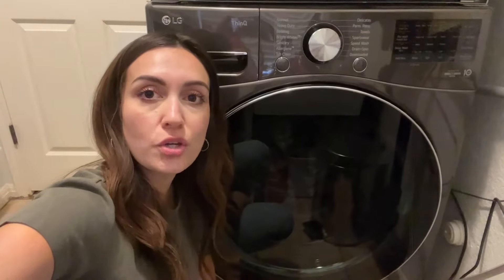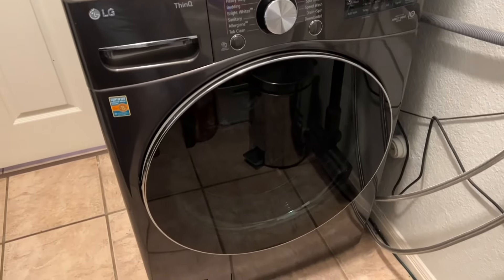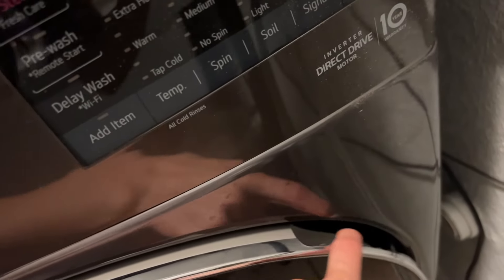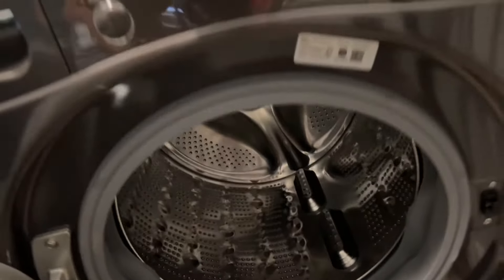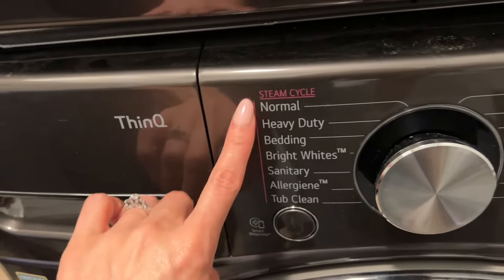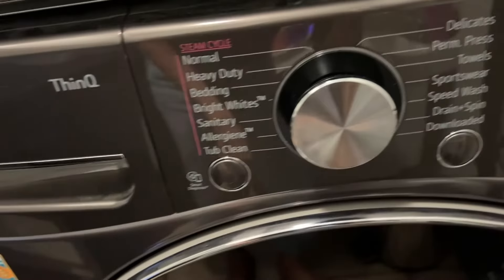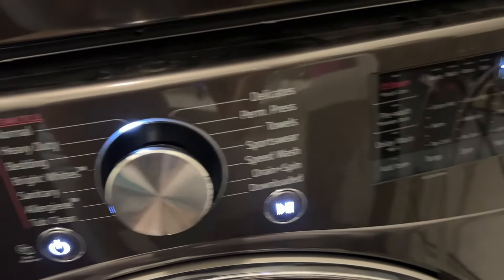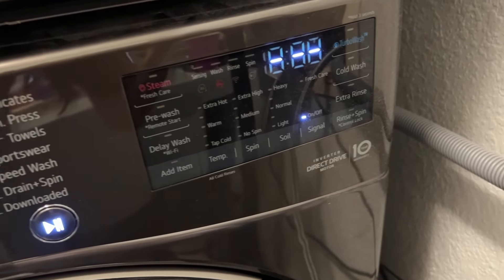LG Washer WM4000HBA Review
🔥 View Current Price: ➡️

Review of the LG WM4000HBA / WM4000HBA / WM4000HBA 4.5 Cu. Ft. Ultra Large Capacity Smart wi-fi Enabled Front Load Washer with TurboWash 360 and Built-in Intelligence